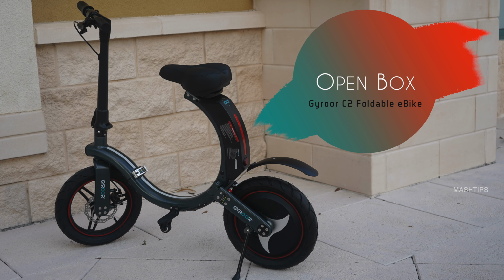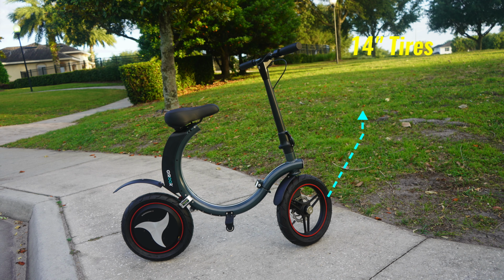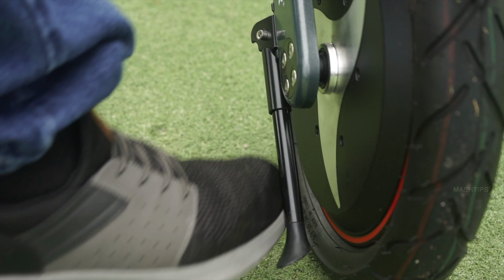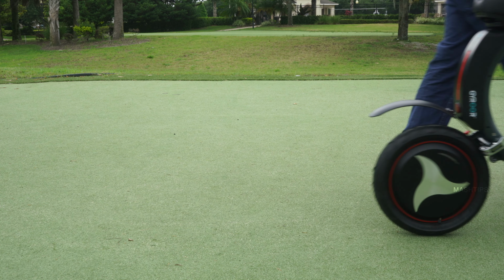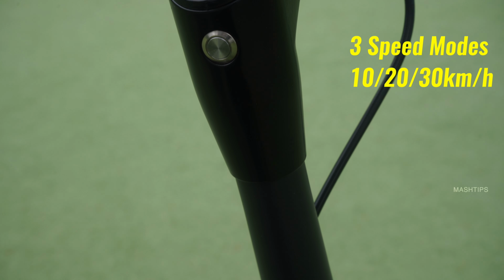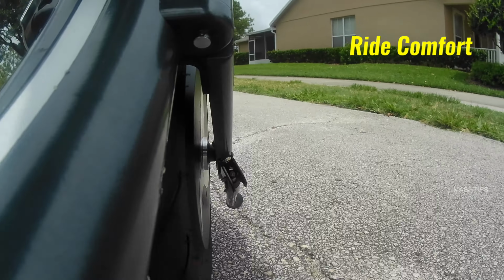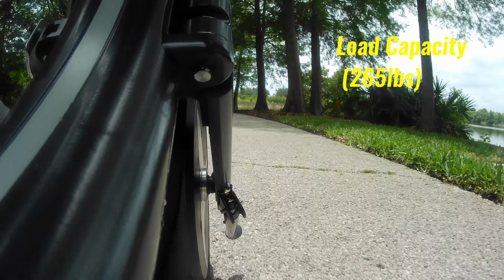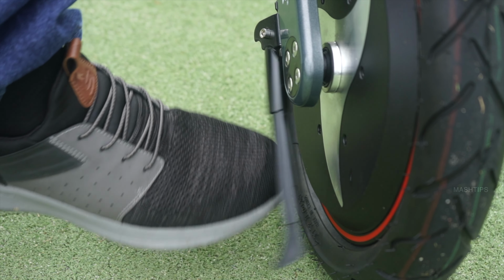eBike Review: Gyroor C2 Folding eBike Features and Review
The Gyroor C2 is a futuristic e-bike that comes with small footage, good power and solid design. The unique folding design, decent payload capacity and battery life makes C2 folding eBike unique from other folding eBikes.

🛒 Product Link
Gyroor C2 Electric Folding Bike from Amazon
Amazon Storefront

📹 Gears Used
Sony Alpha A7 III 4K Digital Camera
Govee Lyra Smart Corner Floor Lamp
Neewer 3-Pack 2.4G LED Softbox Lighting Kit

Video Content
0:00 Introduction
0:44 Open box
1:06 Specification
1:52 Dimensions
2:19 Portability
2:53 Folding Steps
3:51 Unfolding Mechanism
4:30 Gyroor C2 Features
6:24 Road Test
 6:28 Ride Comfort
 6:46 C2 Folding Bike Breaks
 6:51 Slope Ride Test
7:21 Pros & Cons